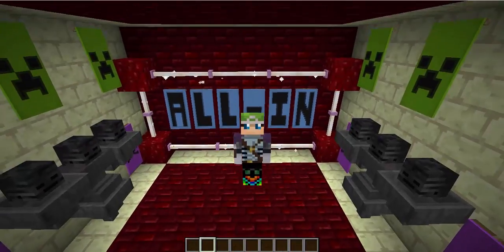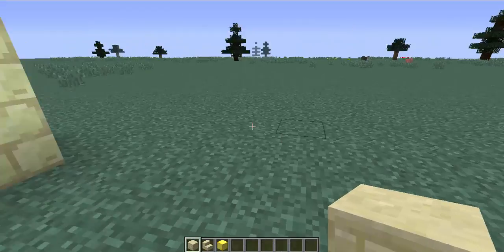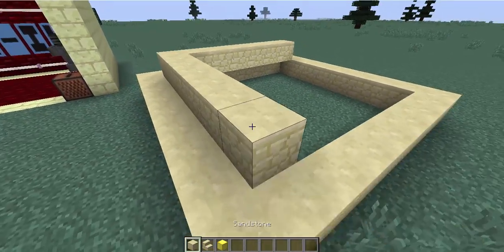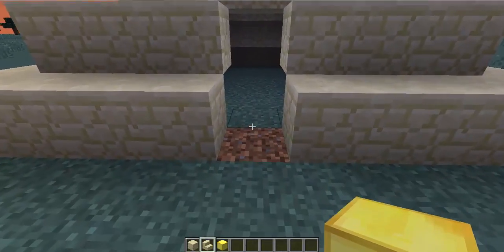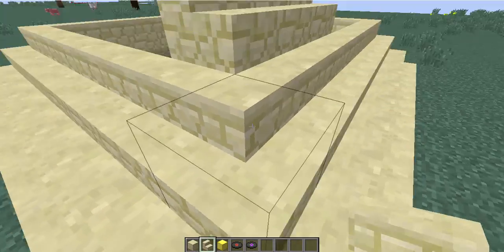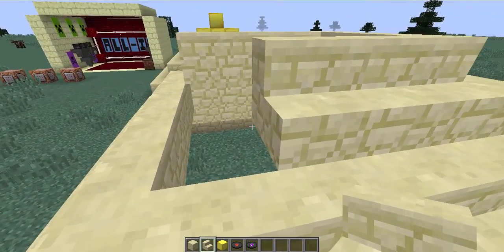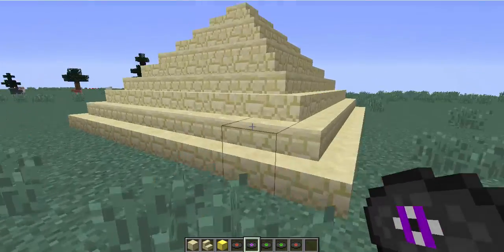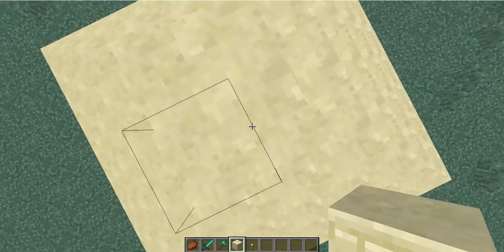How To Build A Pyramid In Minecraft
Hello guys in today's video i show you how to build a simple little pyramid . Hope you enjoy :)
THENONPUNJABISINGH